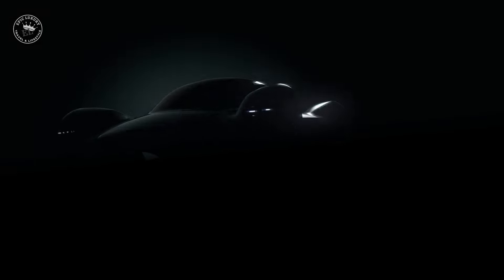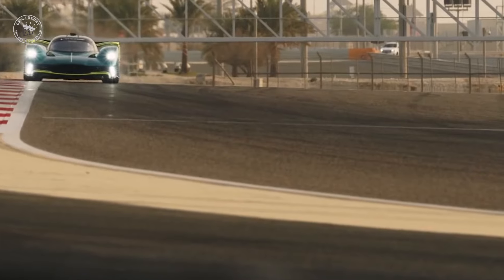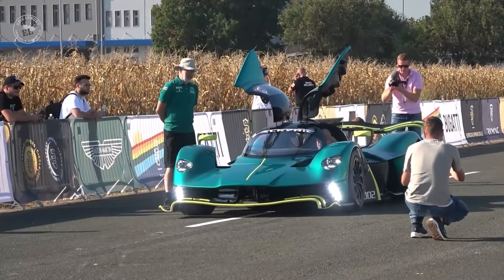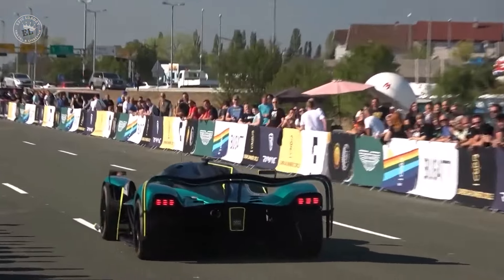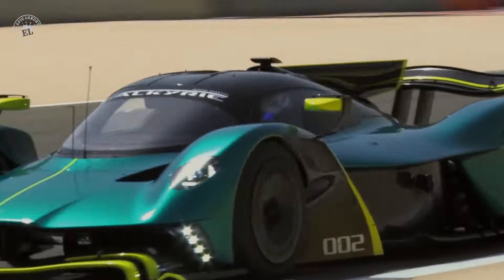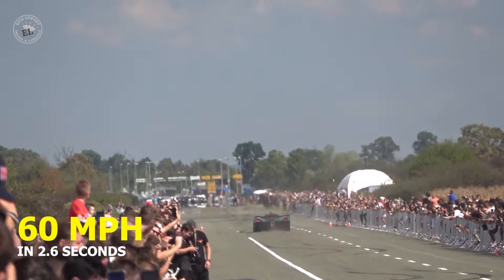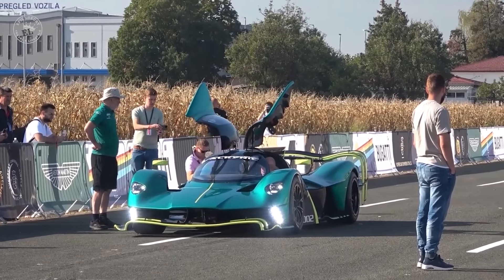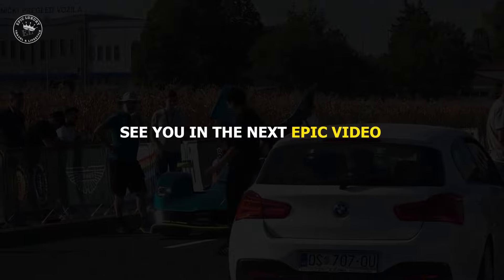Aston Martin Valkyrie | Epic Luxury Car Series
Welcome to this overview of the Aston Martin Valkyrie! The Valkyrie is considered one of the most iconic cars from the British luxury car brand Aston Martin. It was first unveiled in 2018 and is a high-performance sports car. It is also a limited edition vehicle, with only 150 being produced.

This video gives you a detailed overview of the Valkyrie's features and specs. You'll get to see the exterior and interior design, as well as a look at all the features the car has to offer. We'll cover the various drive modes, the powertrain, the aerodynamics, and much more. The Aston Martin Valkyrie is a stunning car that will be sure to turn heads. It has a powerful 6.5-liter V12 engine, producing 1,000 horsepower.

We'll also take a look at the interior of the Valkyrie, which is luxurious and well-appointed. You'll get to see the leather seats and the technological features the car has to offer, such as the digital instrument cluster, the 12.3 inch infotainment system, and the driver assistance systems. Don't miss this opportunity to get an up-close look at Aston Martin Valkyrie.